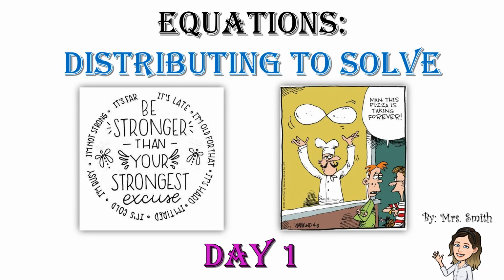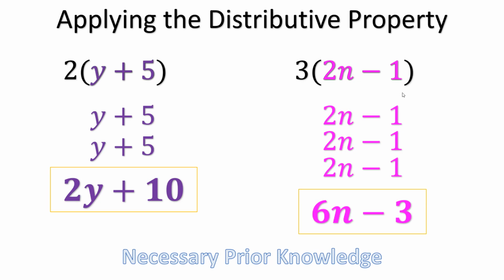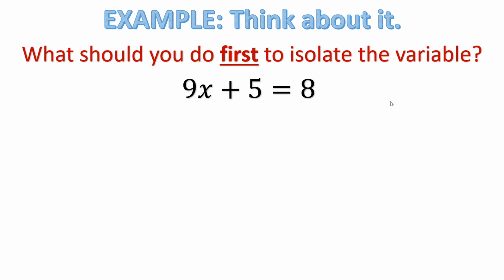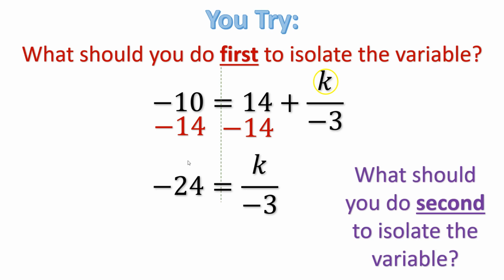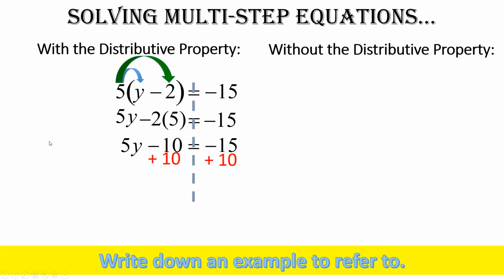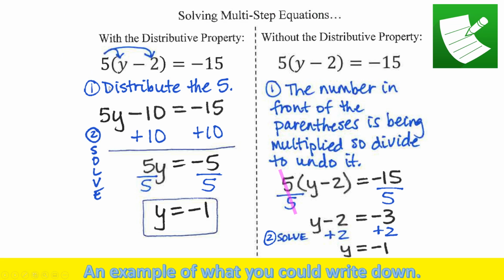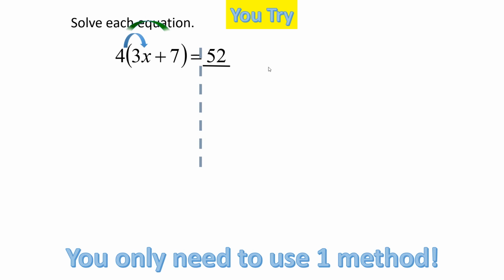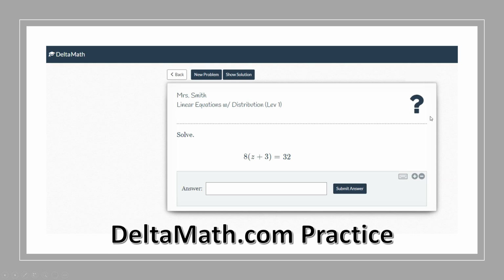Solving Equations with the Distributive Property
Created this video to explain the two methods of solving equations with parentheses.
EdPuzzle.com is awesome! My video with integrated questions can be found